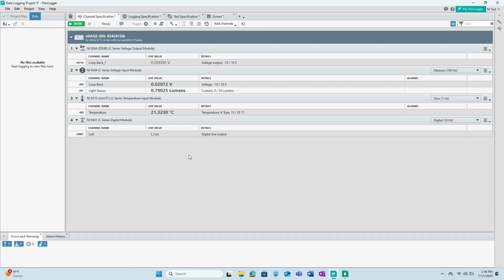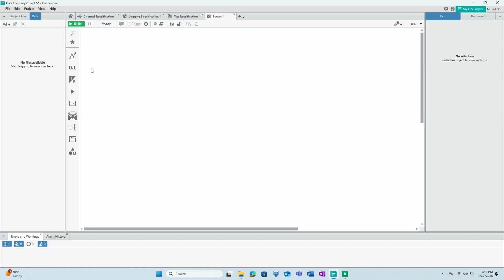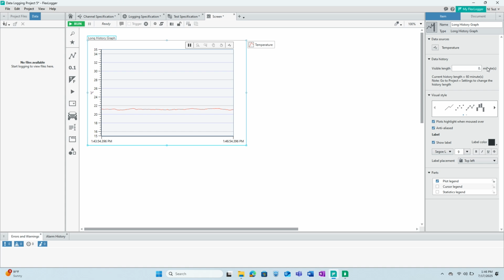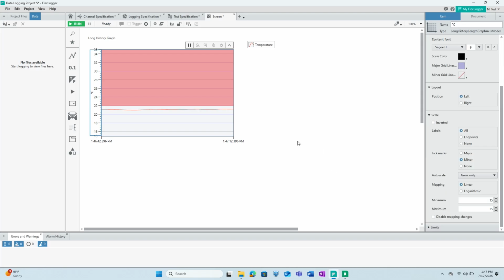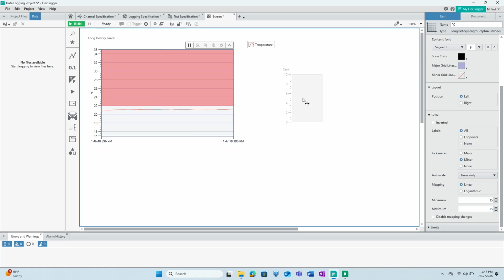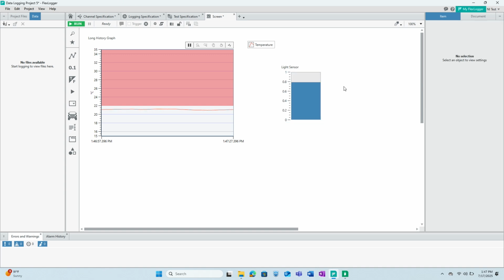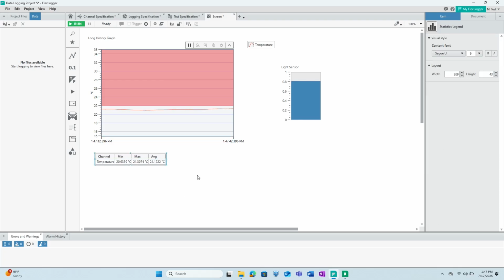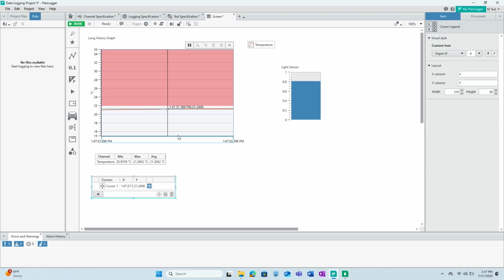NI FlexLogger Dashboard Setup: Live Data Visualization & UI Tips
Design intuitive dashboards in NI FlexLogger with this hands-on tutorial. You'll learn how to add graphs, gauges, and indicators, use drag-and-drop tools for quick UI layout, and fully customize your screen for clear, real-time data visualization.

Whether you're building your first dashboard or refining your test setup, this video will help you work smarter with live data, enhance visualization, and tailor your UI to fit your workflow.